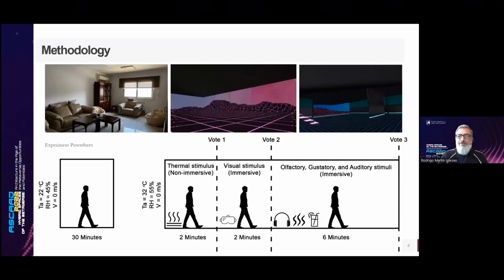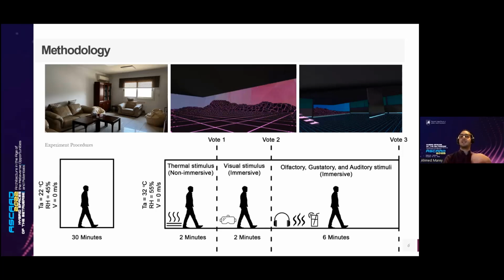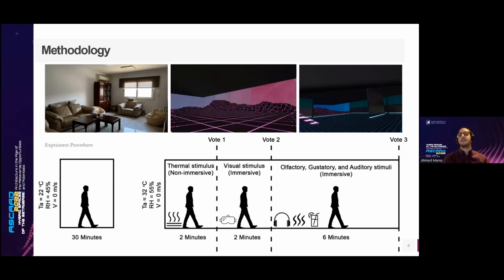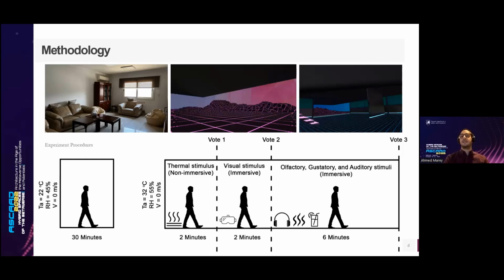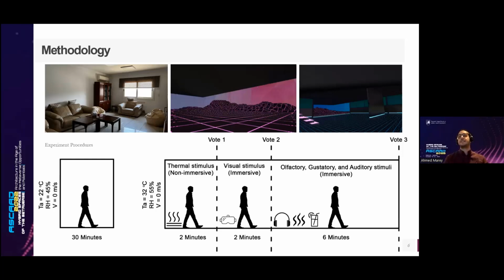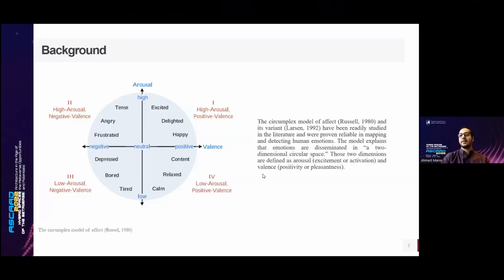14 00 14 30 Discussion